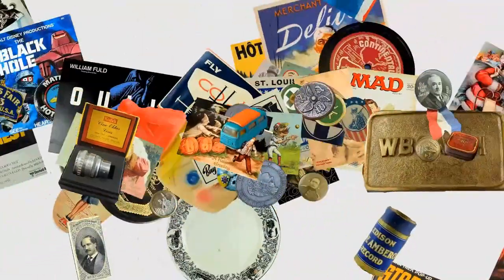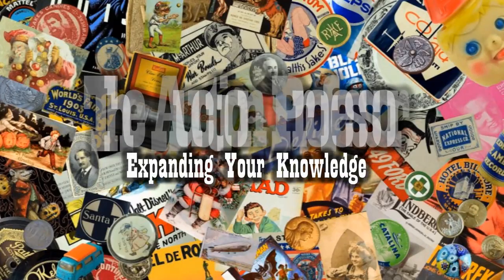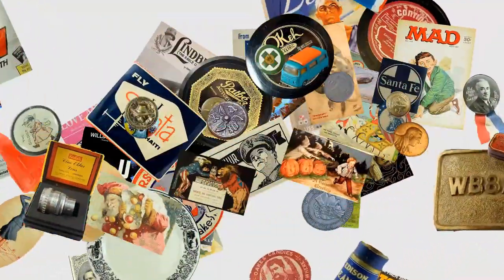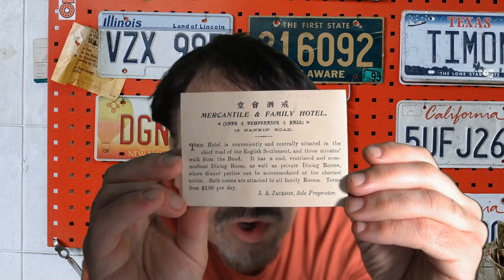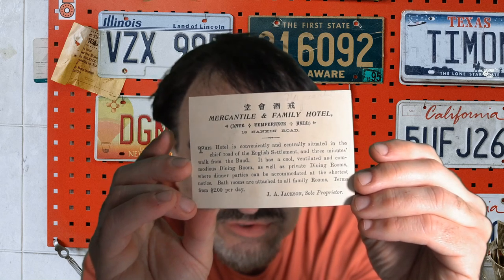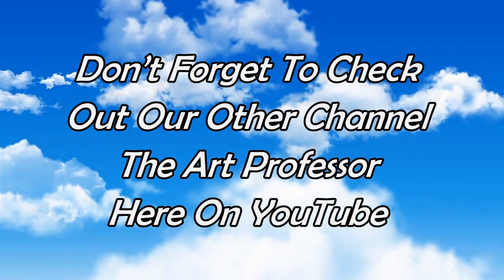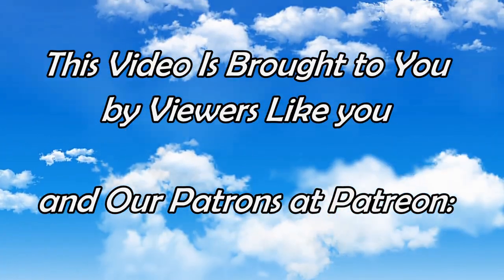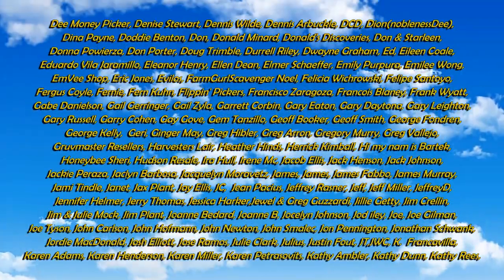A Lesson On Misidentified Items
Some of the Mailing Supplies We Use:
2" Table Top Tape Dispenser
2” Tape For Dispenser Above
6" X 9" poly mailing bags
10” X 14” & Larger Poly Mailing Bags